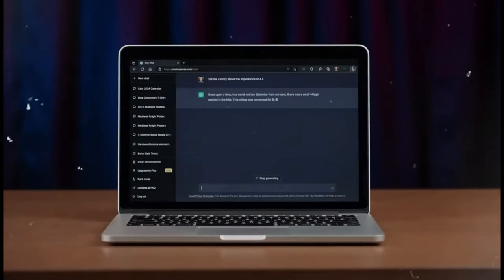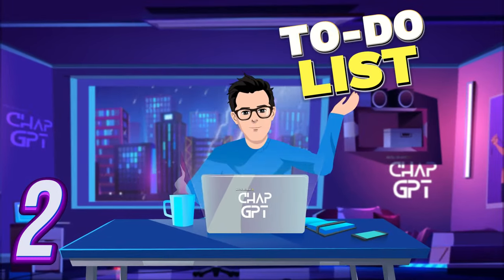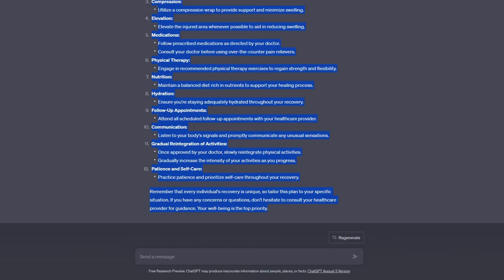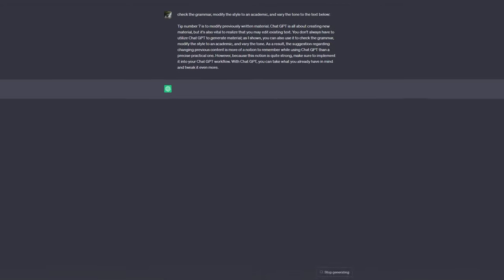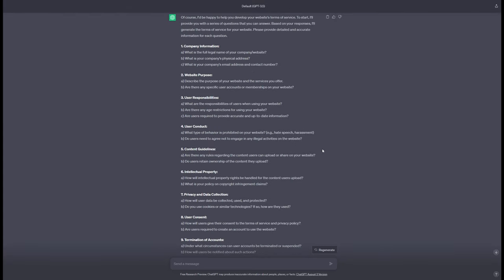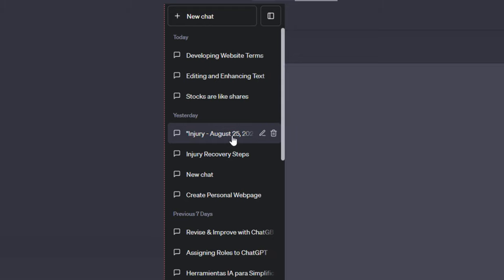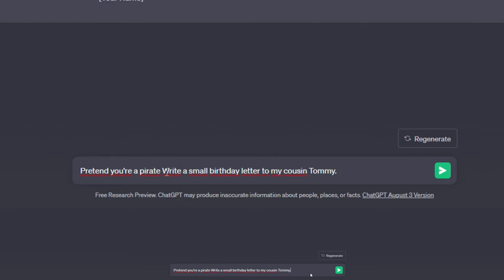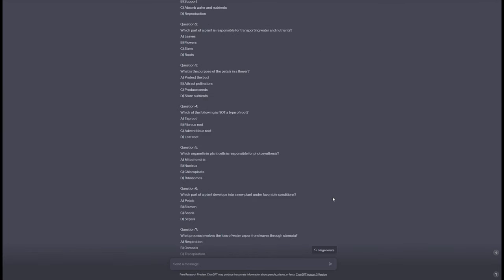8 ChatGPT Tips You Need To Know NOW!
Check out a list of 8 tips and tricks you can do on chat gpt!!